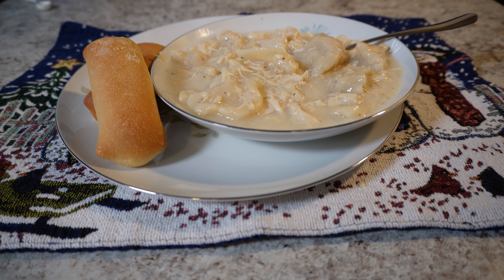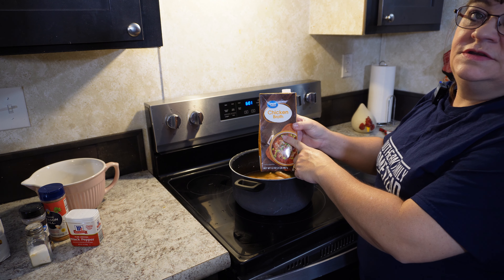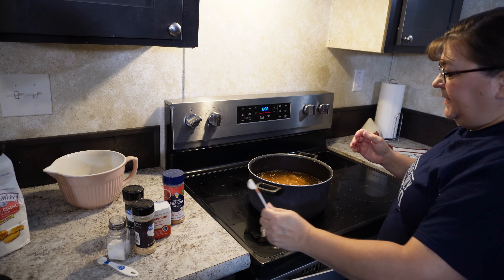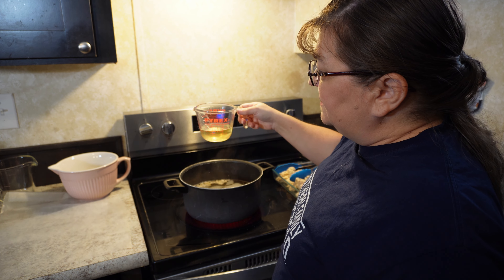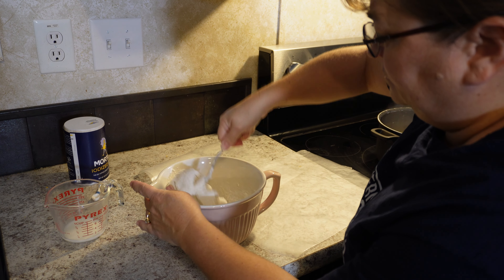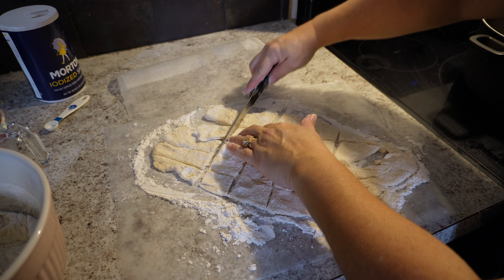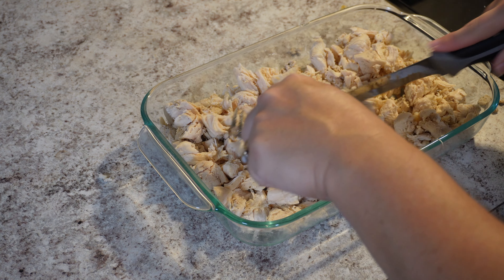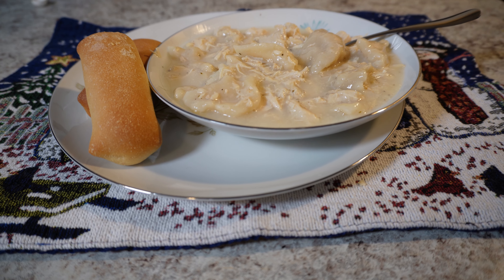How To Make Homemade Chicken and Dumplings!!! Southern Style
Learn how to make the BEST homemade chicken n dumplins recipe you will every have!!

Ingredients:
1to 2lbs chicken breast
8 cups of chicken broth
1/4 teaspoon back pepper
1/4 teaspoon salt
1/4 teaspoon chopped parsley
1/2 teaspoon seasoned salt
1/2 teaspoon minced onion
1 cup milk (added the last 5 minutes)

For Dumplings
1/2 cup milk
1/2 cup chicken broth
2 cups all purpose flour
1/2 teaspoon baking powder